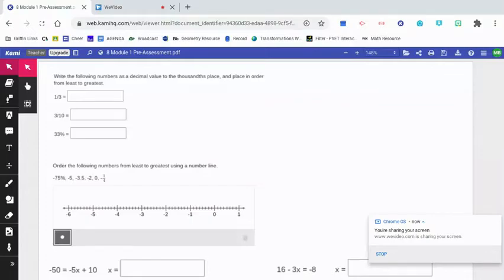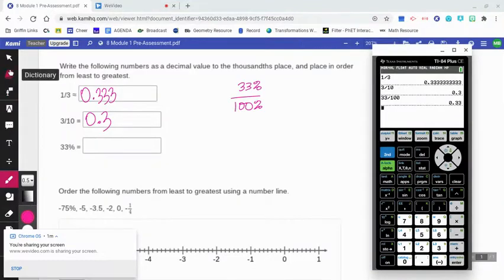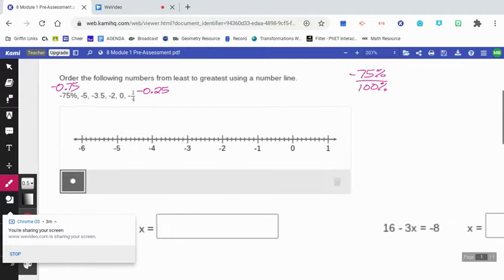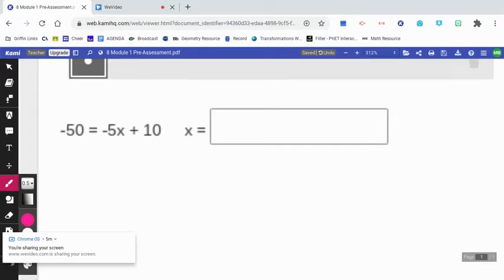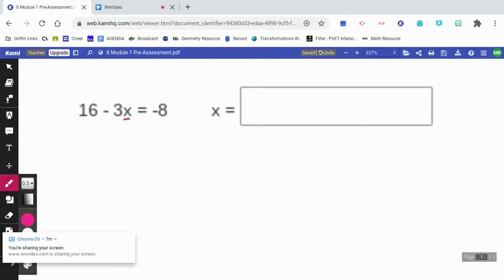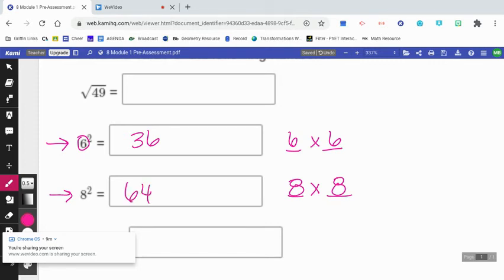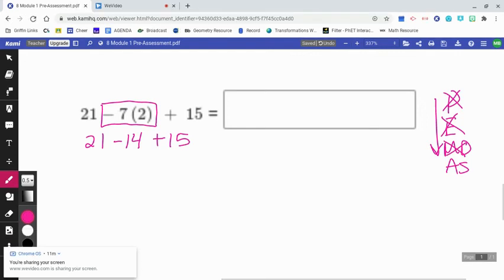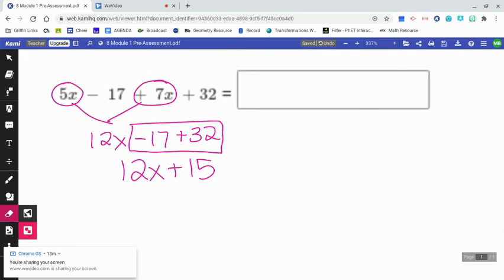8th Module 1 Pre Assessment